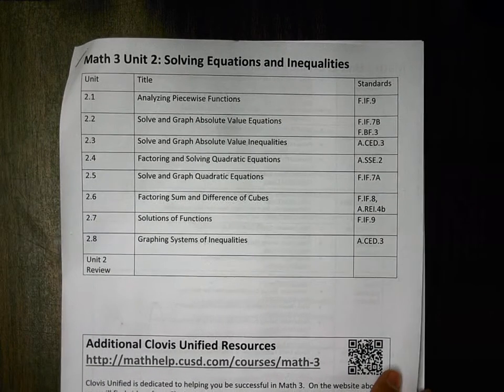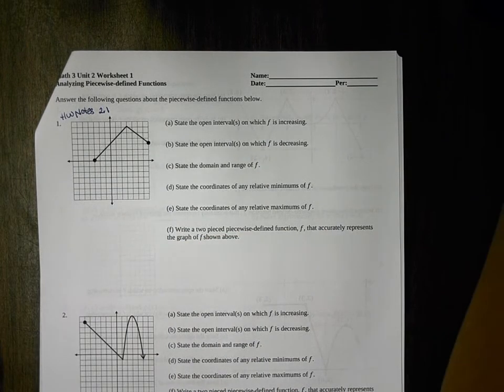Math 3 2.1 Notes